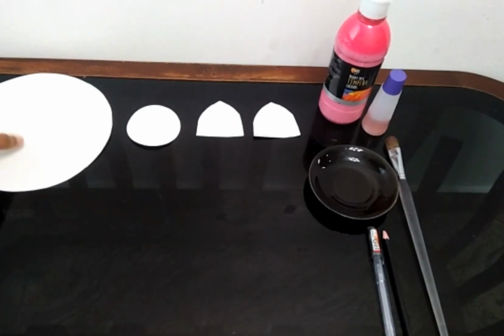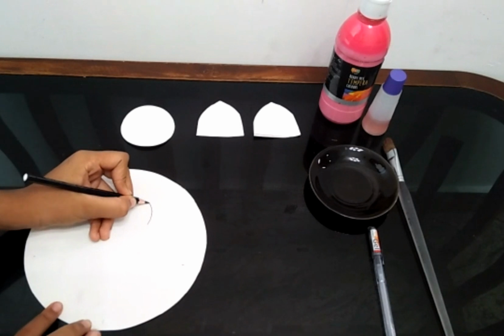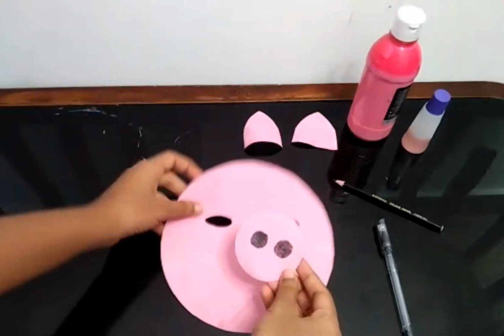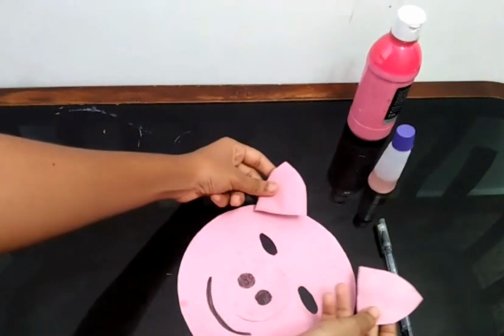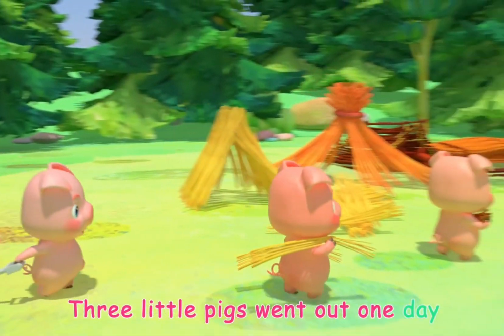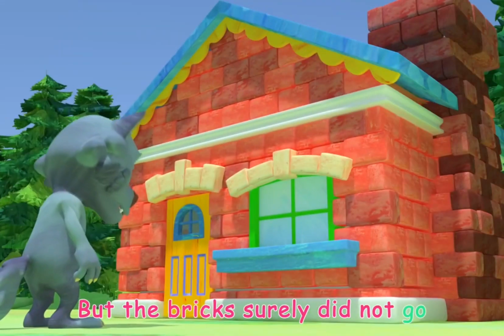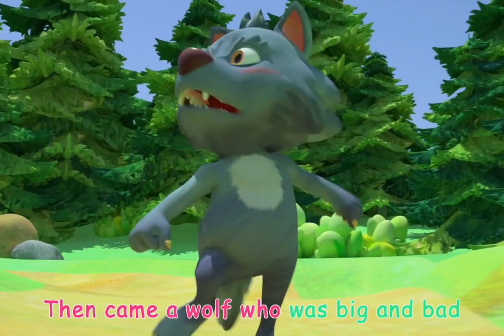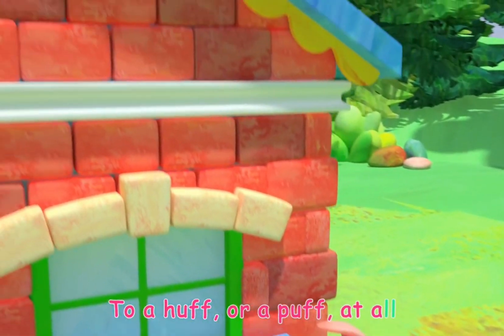Aunty chriz_making pig mask_22th may 2020_Art and craft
This paper plate pig is fun for the children to make and looks great on display. You will need to divert children's attention while the pink paint dries, or perhaps paint the plates in advance.😇